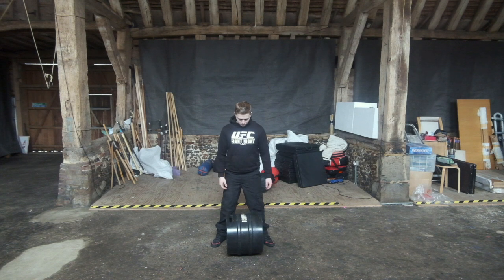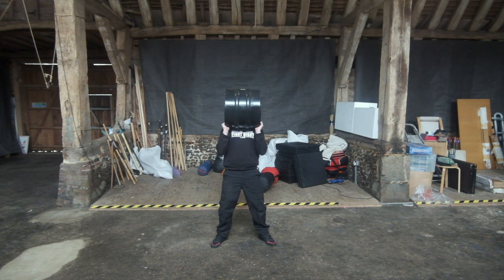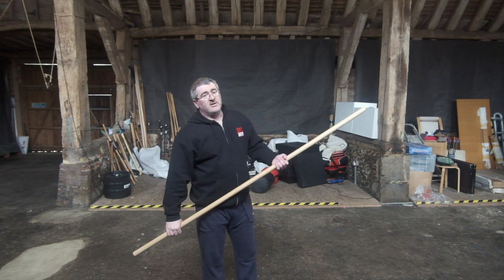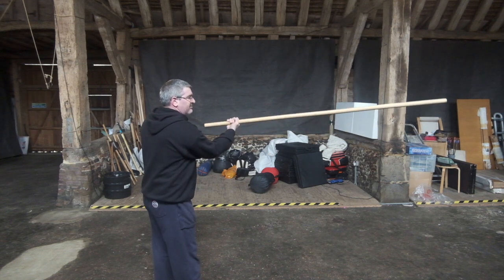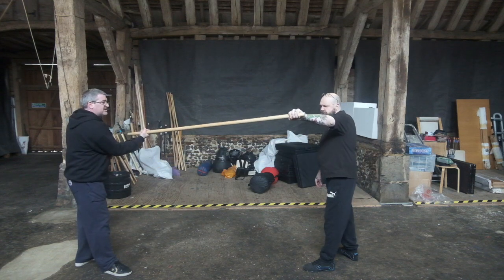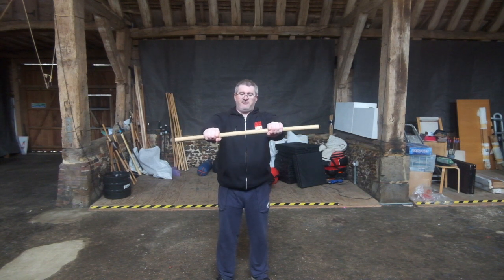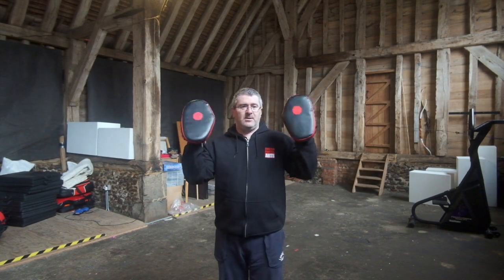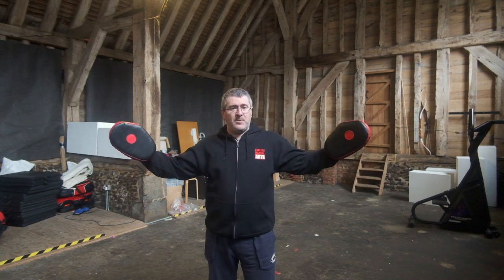60 second tips compilation. English Martial Arts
This video is a compilation of our 60-second tips series.
This Channel will show the English Martial Arts, self-defense, and weapons practice. The English martial arts are a classical system of martial arts that is weapons-based. It also includes a comprehensive unarmed combat system.